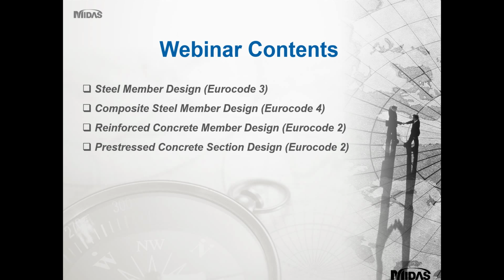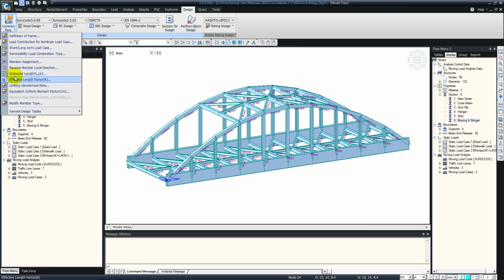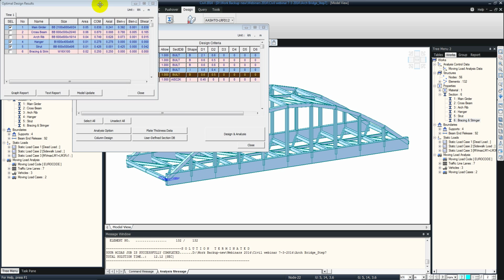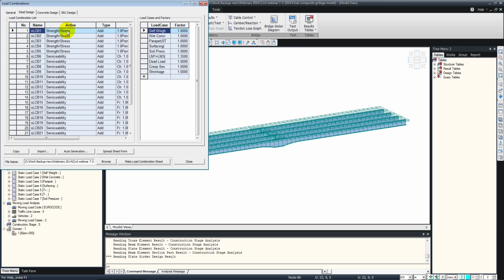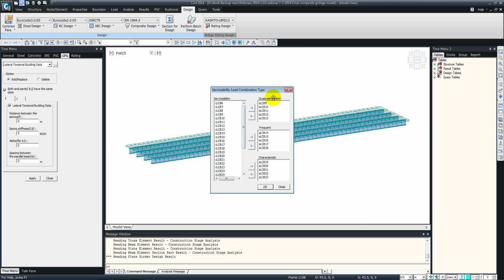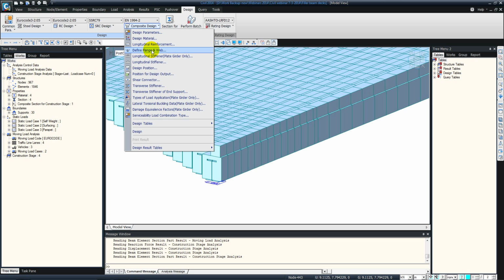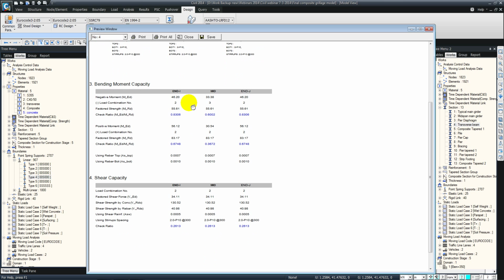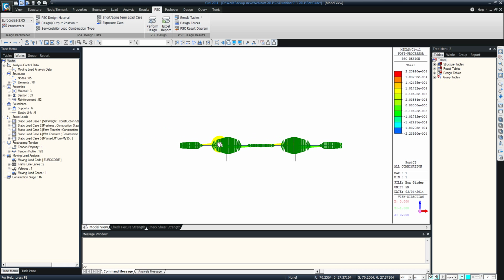Design of Bridges to Eurocode midas Civil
This Webinar will guide you to designing and checking bridges as per Eurocodes. The webinar will focus on the following design problems:
- Optimisation of a Steel Arch Truss Bridge (Eurocode 3)
- Design of Steel Main Girders for a U-Frame Bridge (Eurocode 3)
- Design of a 2 span Composite Steel Girder Bridge (Eurocode 4)
- Composite Steel Filler Beam Deck Design (Eurocode 4)
- Post-tensioned Box Girder Bridge Design (Eurocode 2)
- Reinforced Concrete Design of Pier Heads, Pile Foundations, Diaphragms and Deck Transverse Rebar Distribution (Eurocode 2)